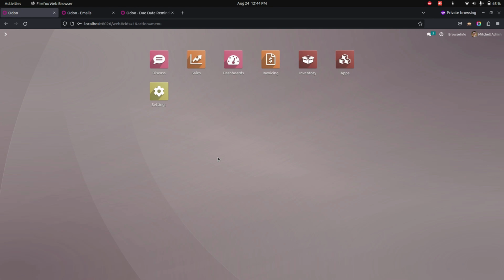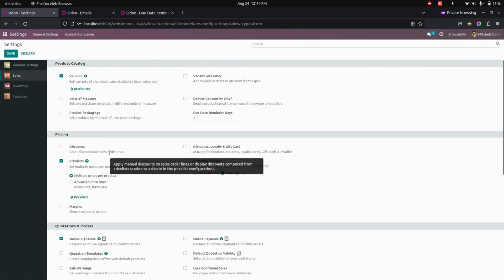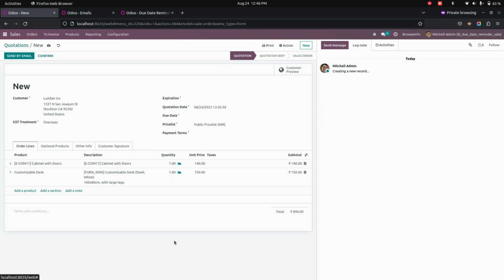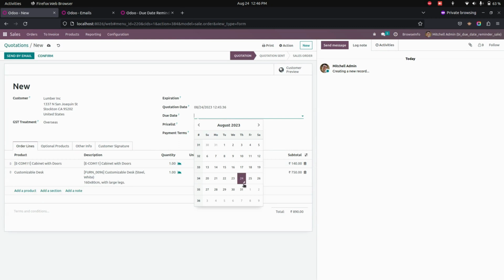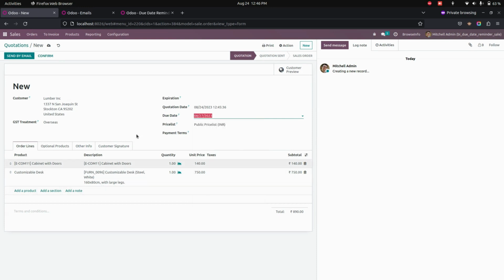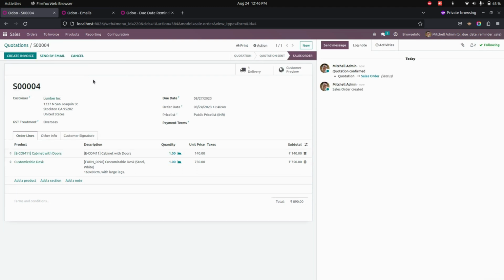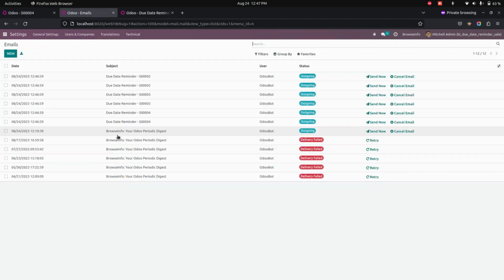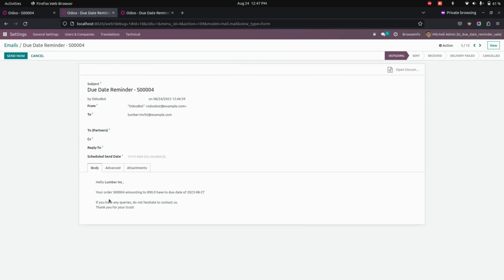How to Set Up Due Date Reminders for Sale Delivery in Odoo? Due date reminder Sale Odoo Apps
Due Date Reminder for Sale Delivery The Odoo app benefits businesses to stay on top of their sales operations. This Odoo application automates the reminder process, allows businesses to manage sales orders, and reduces the probability of late or missed deliveries. Users can easily configure the number of days before the due date to send reminders, enhancing flexibility. Also, this sale reminder app enables same-day reminders, ensuring timely notifications. These reminders include essential details such as order numbers, order amounts, and due dates, empowering businesses to stay organized and meet their commitments smoothly.

Feature of This Odoo App:

- Set Due dates on Sales Order
- Due Date Reminder Email

1. Product Purchase/Cost Price History
2. Sales order Tripple Approval Process in Odoo
3. Sale Delivery Notes in Odoo